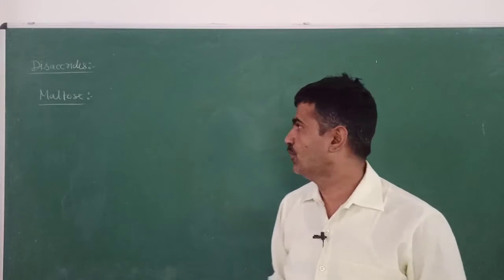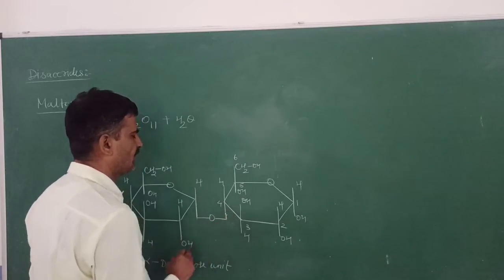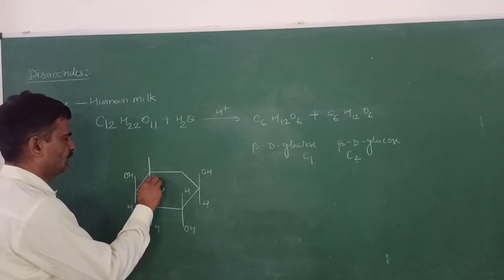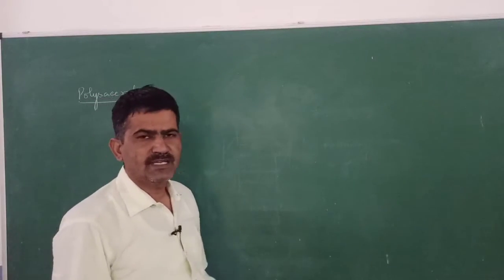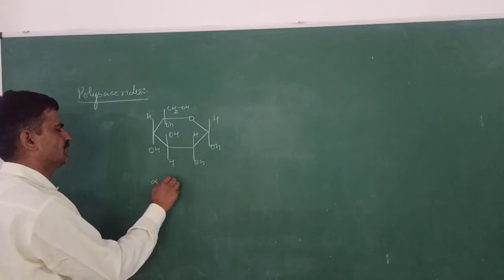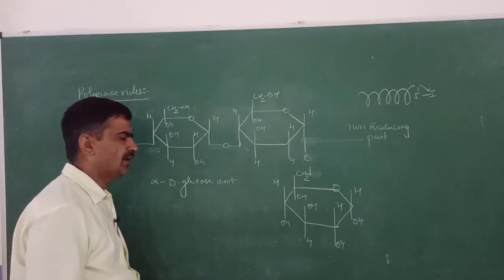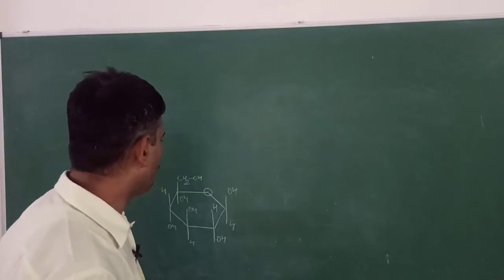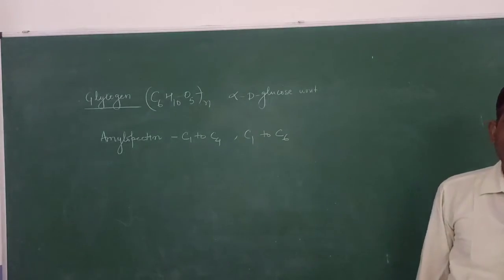BIOMOLECULES 3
rk jhunpa sir